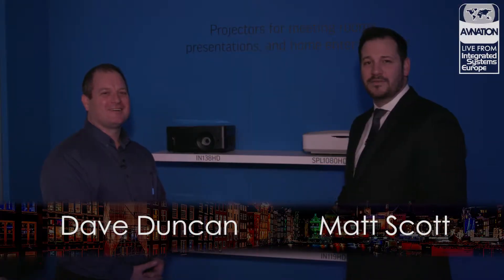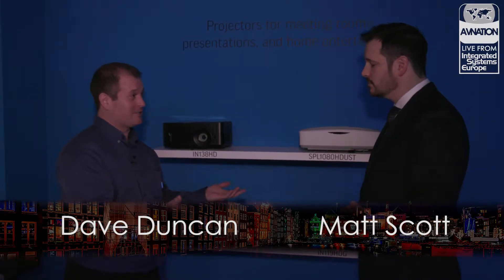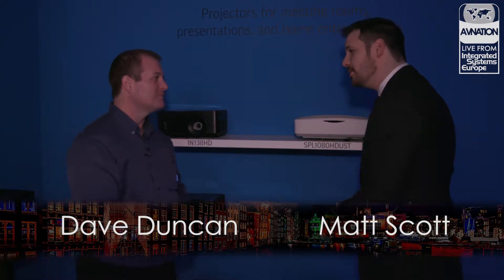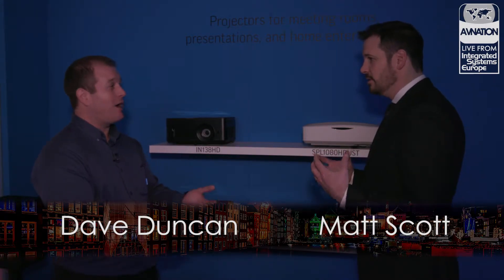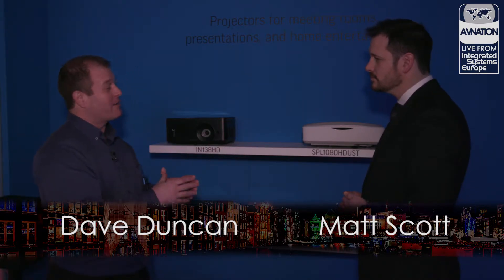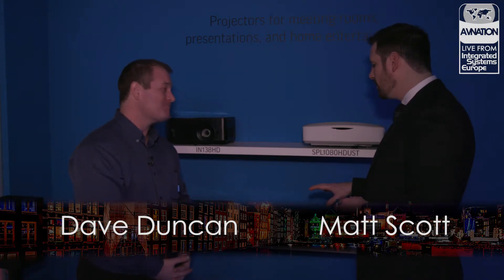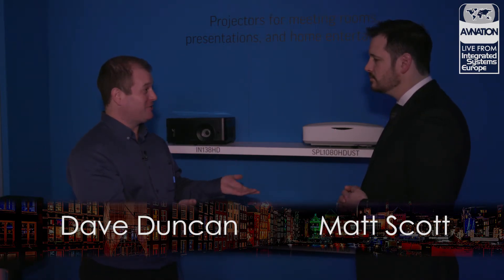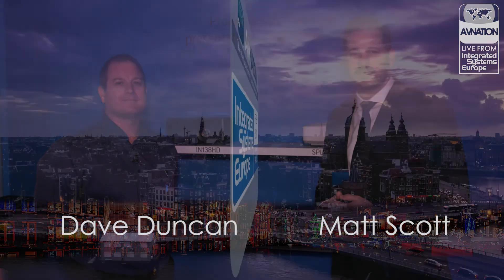InFocus allows seamless integration with their projectors through TechStation at ISE 2019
For Integrated Systems Europe 2019, we talk to Dave Duncan from InFocus about their new line of projectors. We discuss Techstation, their built-in solution that allows integration with other software like Google's Chromecast, Amazon's Fire Stick and more.